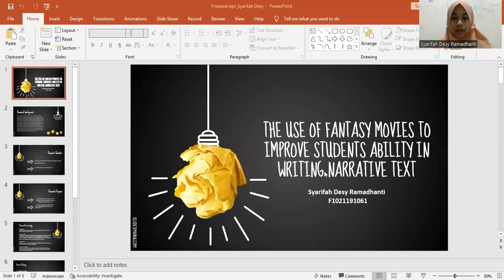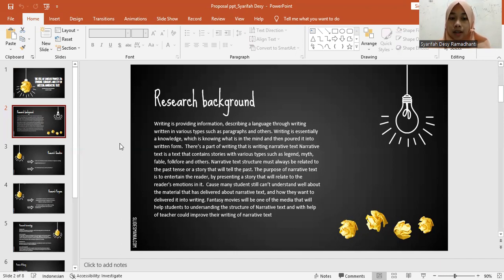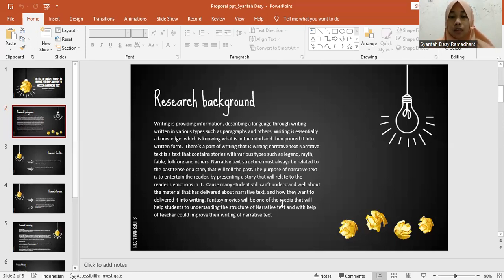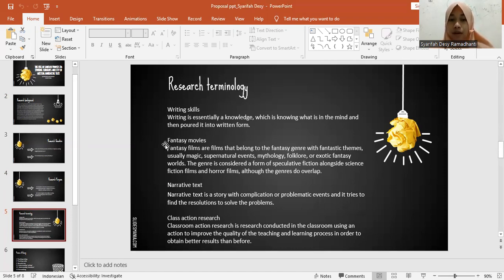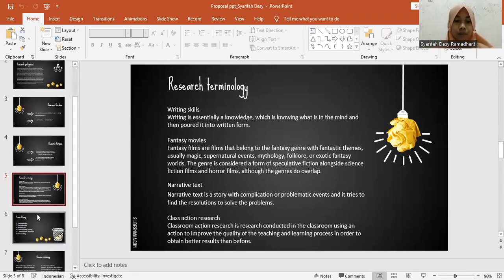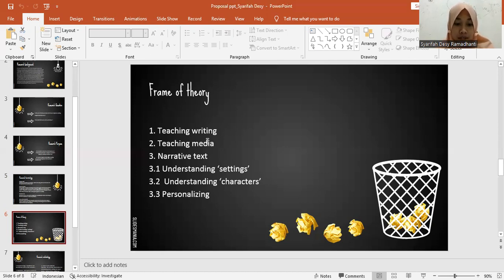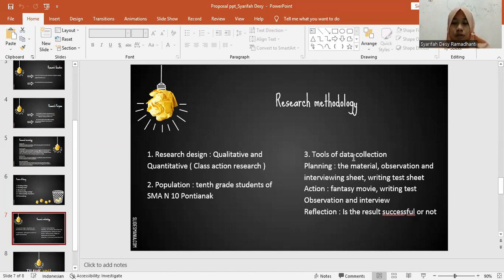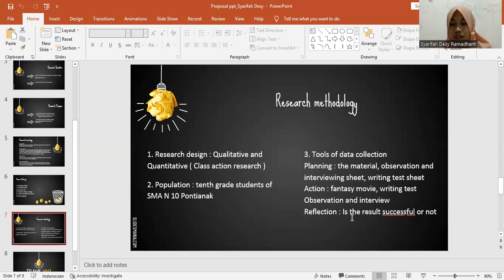Syarifah Desy research proposal Presentation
Here's my seminar research design presentation. With tittle "the use of Fantasy movies to improve students ability in writing narrative text"

Syarifah Desy Ramadhanti
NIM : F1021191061